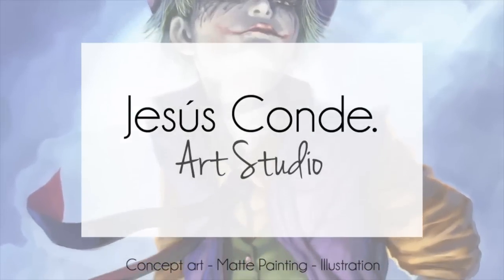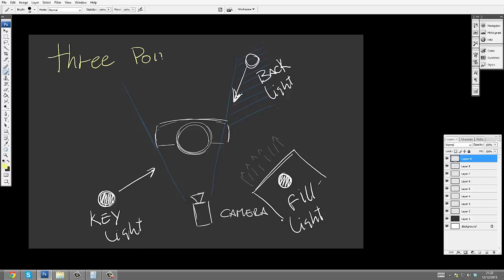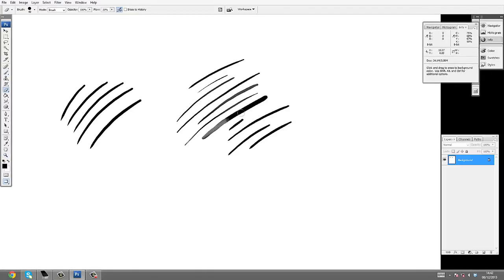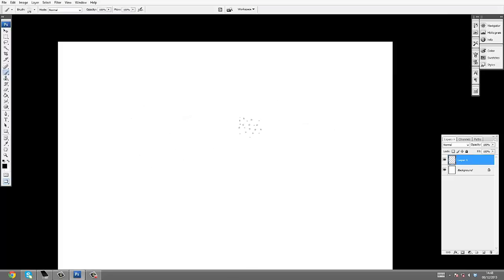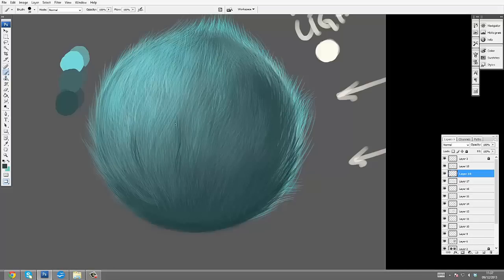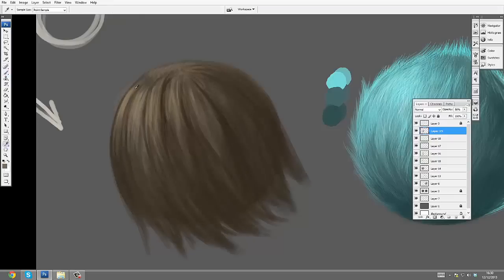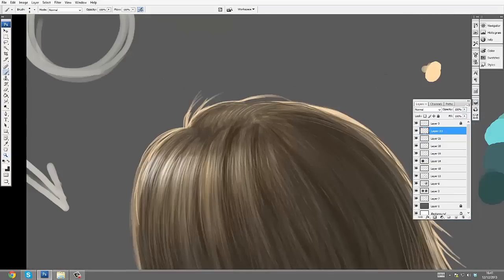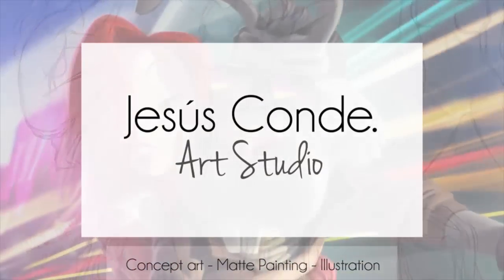How To Paint _HAIR and FUR_ TUTORIAL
Read my webtoons:
Unlock the secrets of painting realistic hair in Photoshop with this comprehensive tutorial! Explore techniques for capturing the texture, flow, and volume of various hair types, from silky strands to tousled curls. Learn how to use brushes, layers, and blending modes to create lifelike hair textures and dynamic hairstyles in your digital artwork. From intricate braids to windswept tresses, discover how to add personality and realism to your character designs with convincing hair rendering. Elevate your digital painting skills and master the art of painting hair with this essential tutorial.

Hello guys! in this video we are going to explore a couple of techniques to paint hair and fur, let me know your thoughts later.